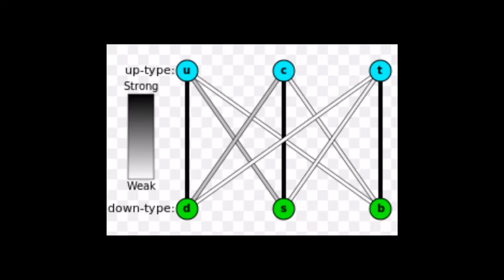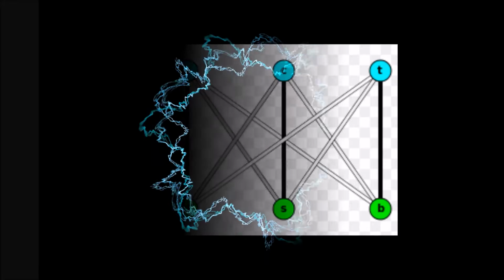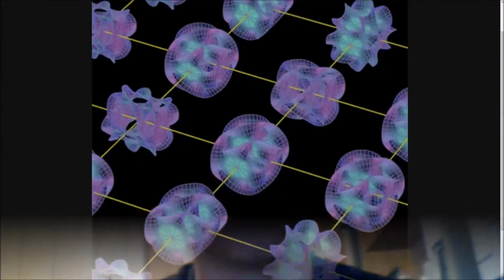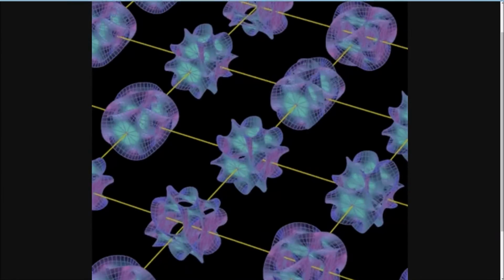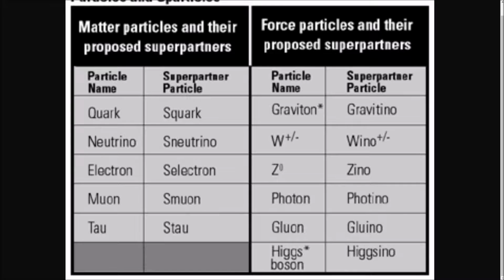Junior breakthrough challenge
a brief description of string theory for those curious.